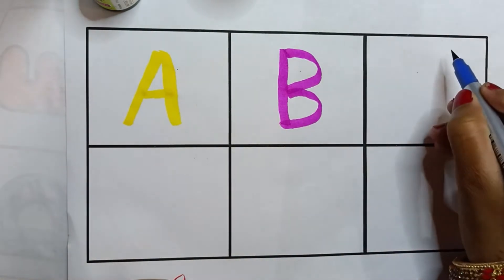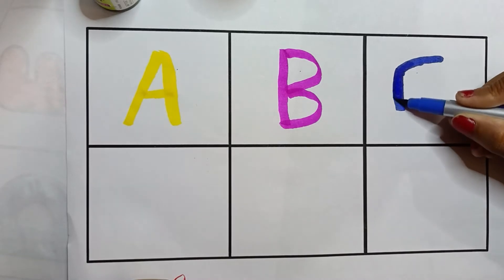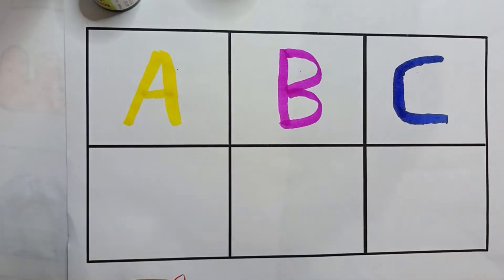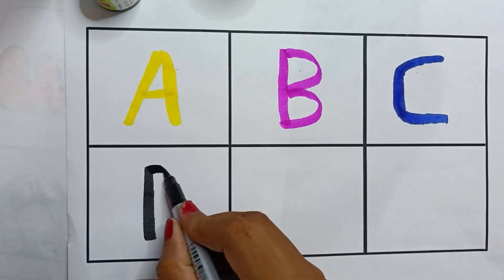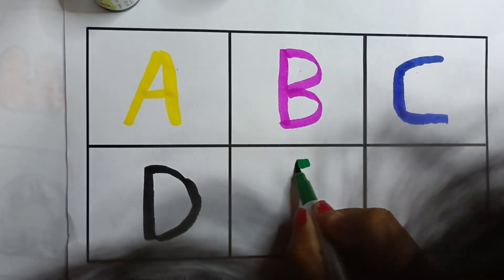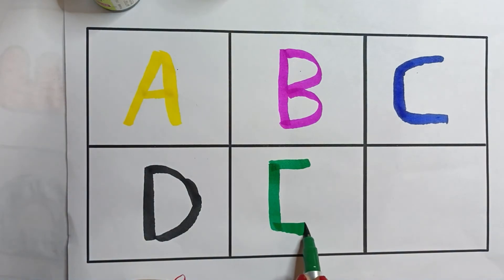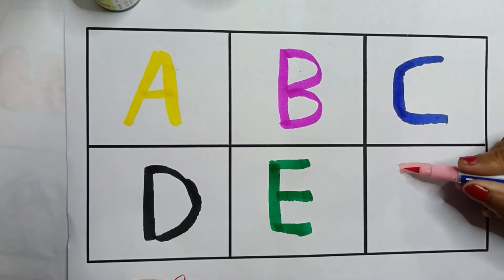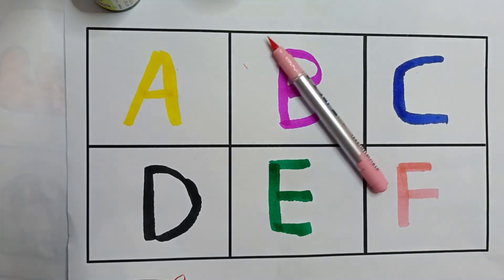A for Apple,B for Ball, Alphabets, छोटे बच्चों की पढ़ाई,kids class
959 views  10 Aug 2022  Description
writing abc
learning abc

apple song
abcd
abcd song
a for Apple b for ball
abcd rhymes
a se anar
abc song
Hindi varnamala
anar
phonics song
capital
a for Apple song
hindi varnmala
k se kabuter kha se khargosh
anar aam
ka kha ha gha
आइई
हिंदी वर्णमाला
abcd abcd
anar aam imli
 कबूतर
abcd poem
hindi rhymes
कखग हिंदी
a anar
abcd song
ginti कखग
alphabet
asana
barakhadi
hindi alphabet learning
hindi letters
hindi swarmala
a आ
बालगीत
atoz
balgeet
k se kabuter
nursery rhymes